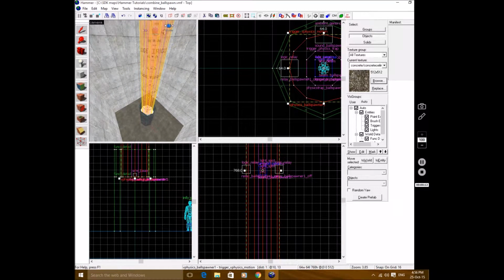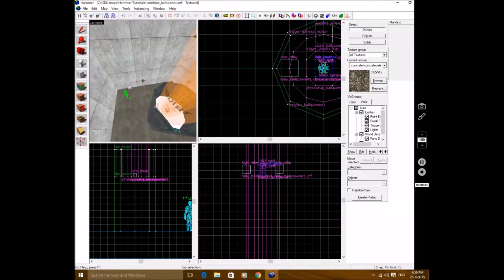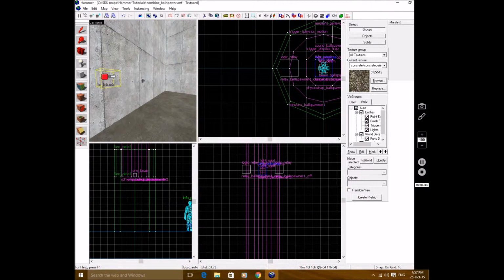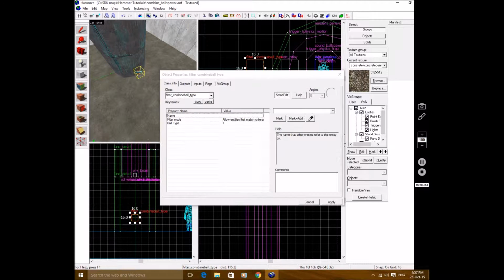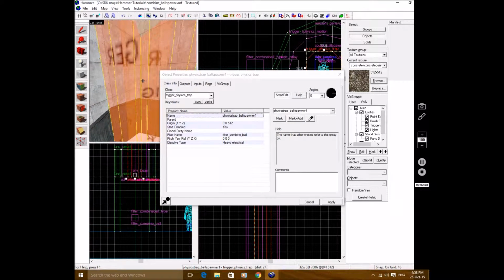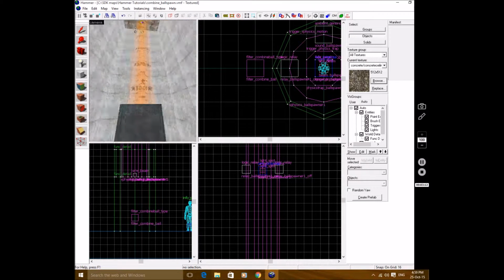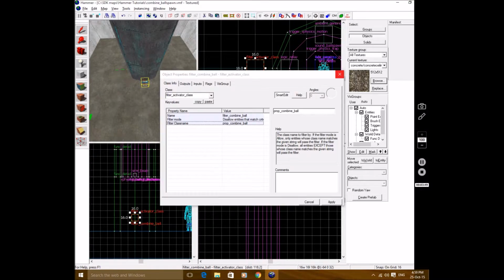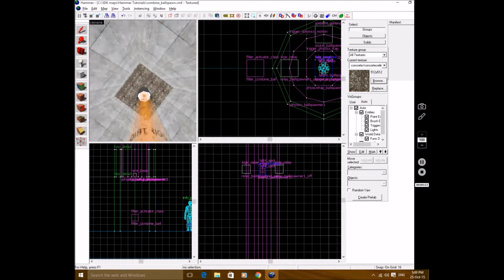Hammer Tutorial 7 - Combine Ball Spawner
In this short tutorial, I demonstrate how the combine ball spawner prefab can be fixed and implemented in your custom Half-Life 2 levels. It might not be up to the retail Half-Life 2 standards, but it works. :)